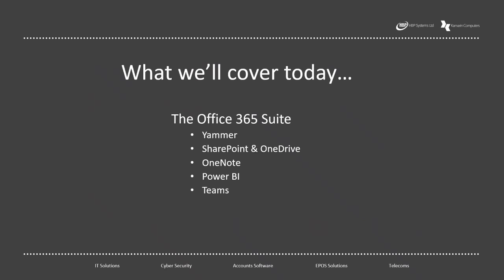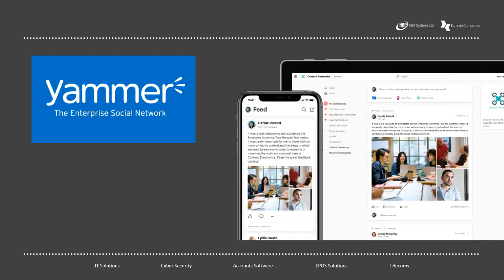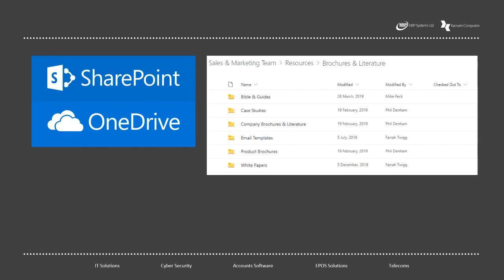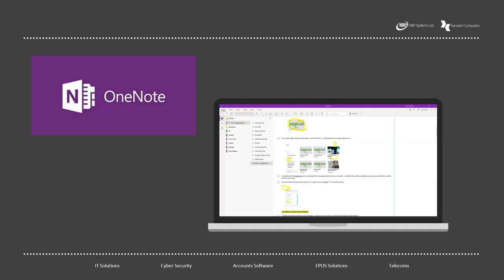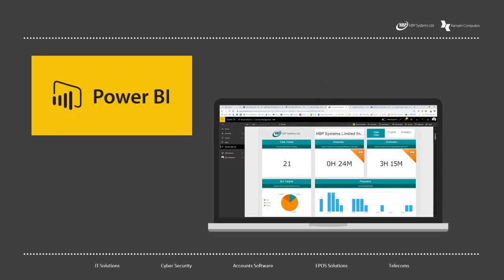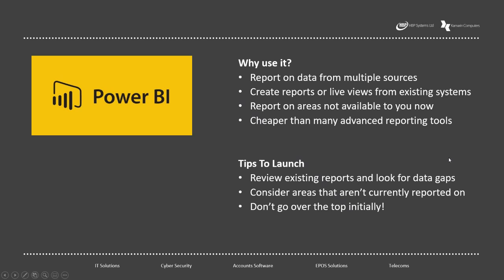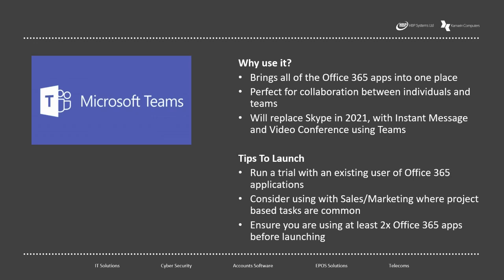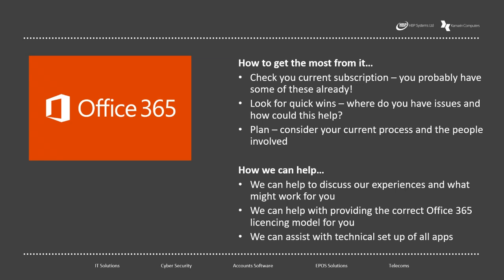Week Of Webinars - Office 365 - Are You Getting The Most From Your Subscription - Webinar 14.01.2020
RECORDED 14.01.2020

Office 365: Are You Getting The Most From Your Subscription?
Microsoft Office 365 was engineered to drive efficiency and collaboration in business, but many users are yet to comprehend their full potential with the solution.